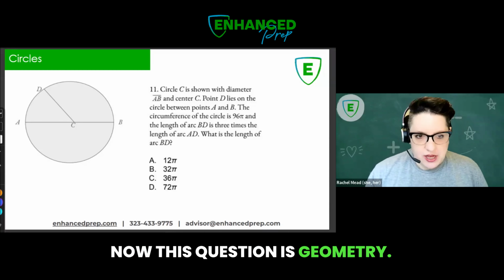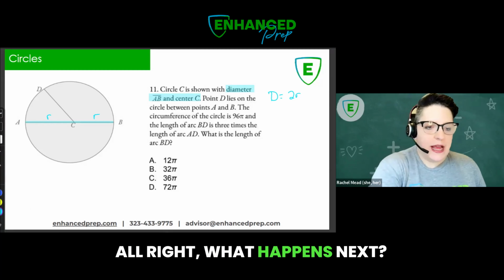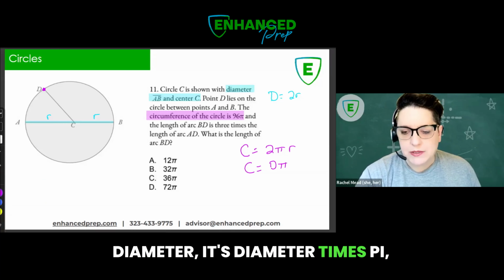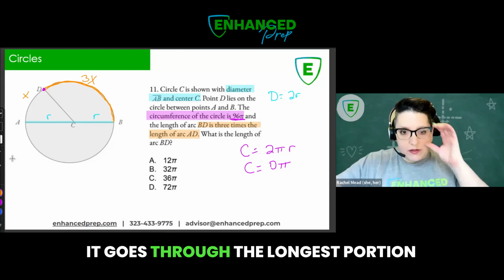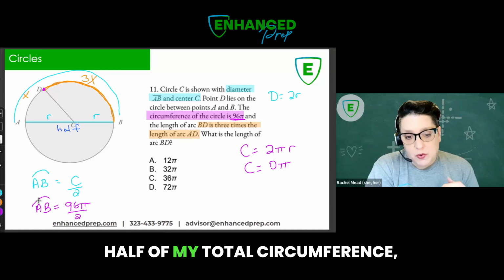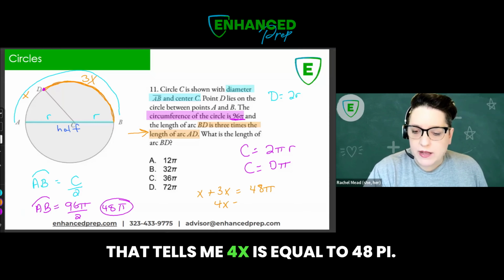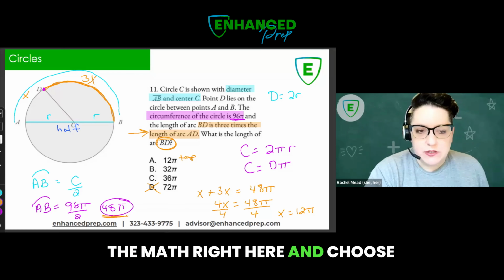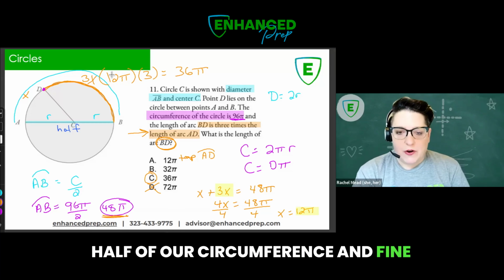Master SAT Geometry: Unlock Circle Secrets with Ease!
Are you ready to crush SAT geometry questions that seem designed to trip you up? In this episode, we decode a complex circle problem that combines core concepts like arc lengths, diameters, and proportions — revealing the hidden shortcuts and strategic insights that help you solve faster and more confidently.

Rachel Mead, president of Enhanced Prep, walks through a challenging problem step-by-step, showing you how to turn seemingly overwhelming data into simple, actionable formulas. You’ll discover: how to leverage the relationship between diameter and radius to simplify calculations, the crucial role of memorizing key formulas like circumference, and how to interpret ratios of arc lengths to unlock the answer efficiently. This episode isn’t just about solving one problem — it’s about sharpening your overall geometry intuition and learning to spot the traps that typically trip students up.

We break down the logic behind dividing the circle into halves, understanding how arc lengths relate to the full circumference, and using variables strategically to set up algebraic equations. You’ll also learn how to avoid common pitfalls, like mixing up the ratios or misapplying formulas, which can lead to costly mistakes. By applying these insights, you'll gain the confidence to approach any geometry question with clarity and precision.

This is essential listening for high school students preparing for the SAT, tutors looking to refine their teaching, or anyone wanting to strengthen their geometric reasoning. Mastering these concepts will not only improve your test scores but also give you a new perspective on how to approach complex math problems with confidence.

If you're tired of feeling stuck on circle questions or wasting time on tricky problems, this episode will change the way you see geometry. Get ready to unlock practical, powerful strategies that turn confusion into clarity—and start scoring higher today.

for personalized tutoring and resources.